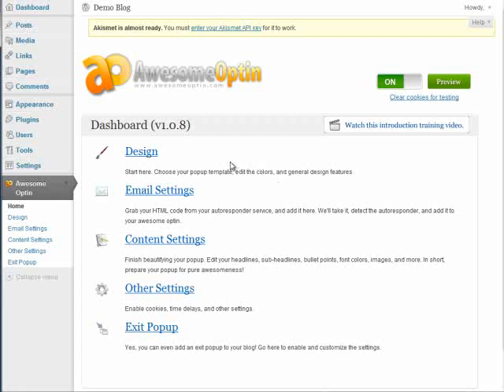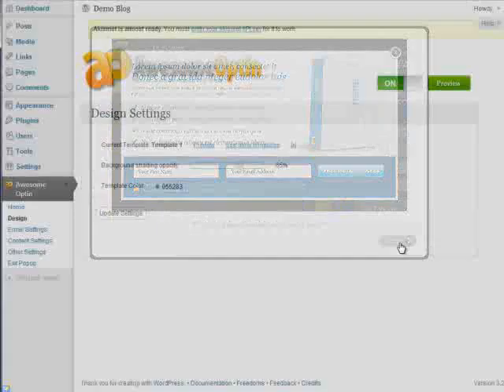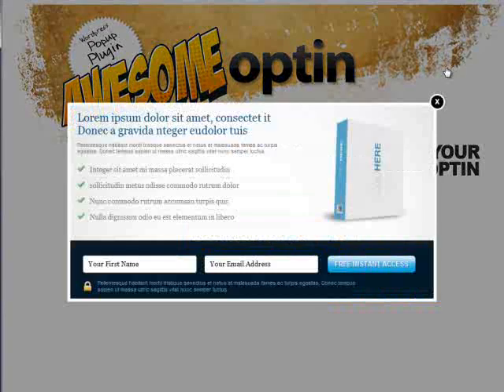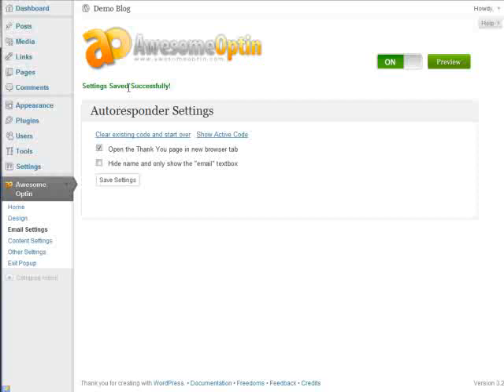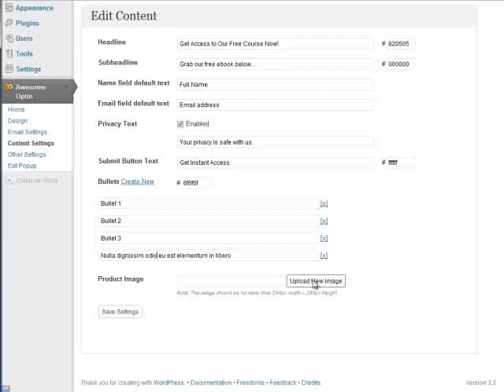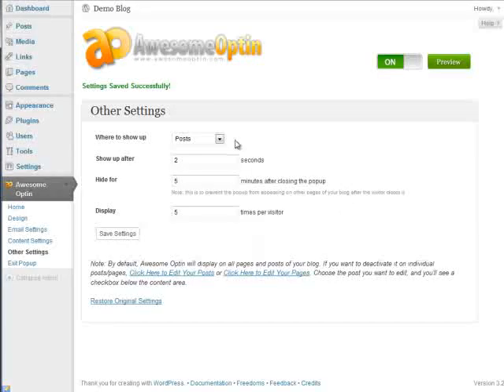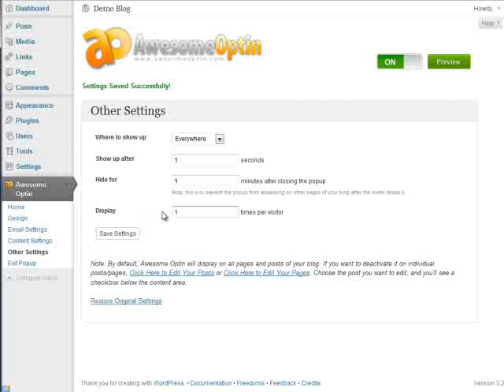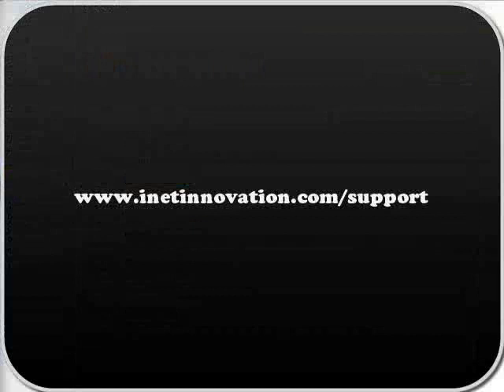Awesome Optin Wordpress Popup Software Plugin Tutorial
--- The super cool and downright easiest way to build your list, get more subscribers, and make more money from your sites. If you're trying to increase signups, prepare to turn your list into complete awesomeness with Awesome Optin.